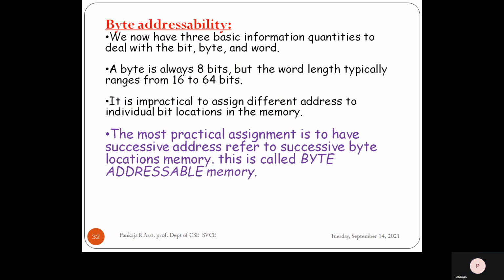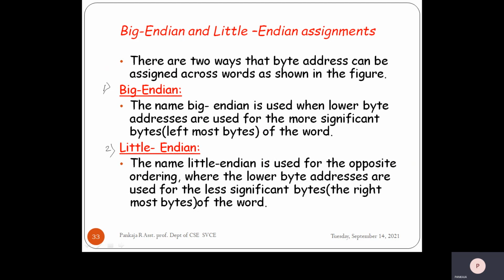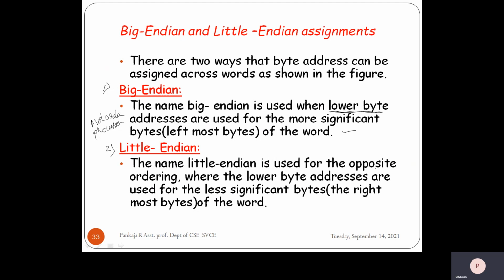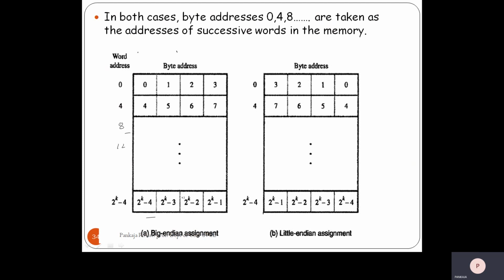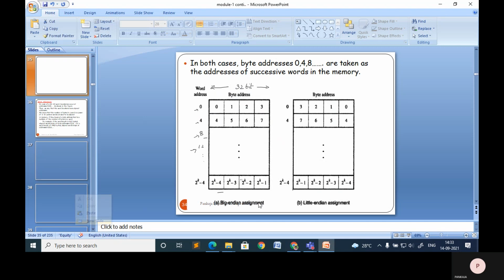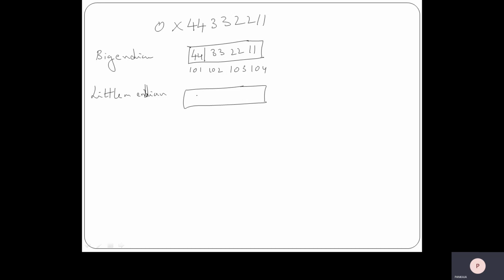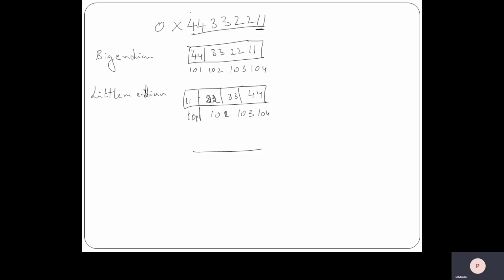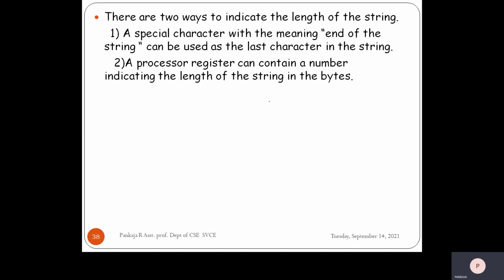11. Byte Addressability types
Byte Addressability types